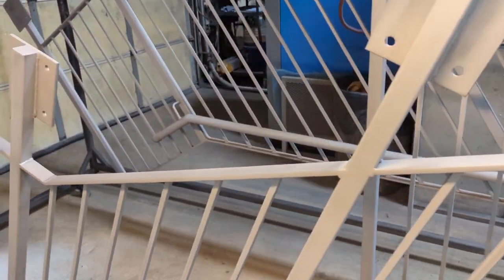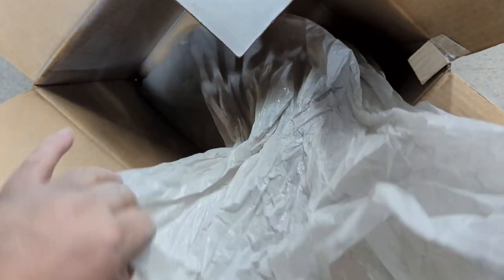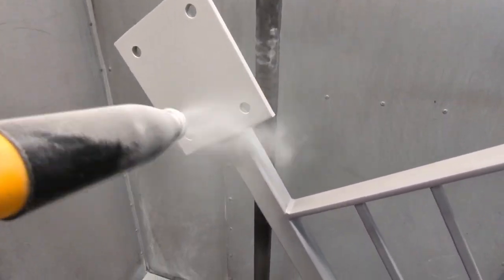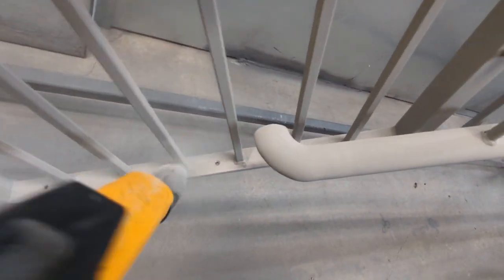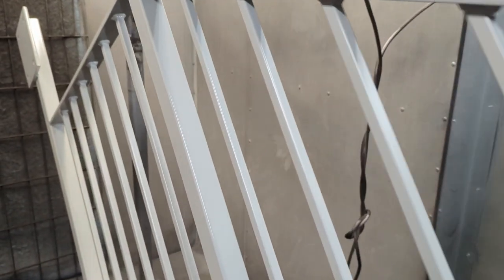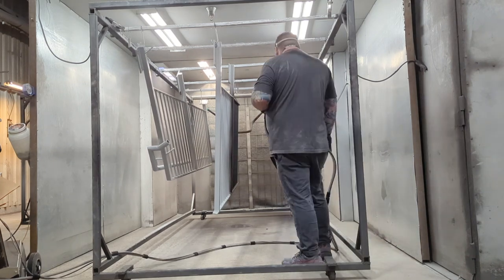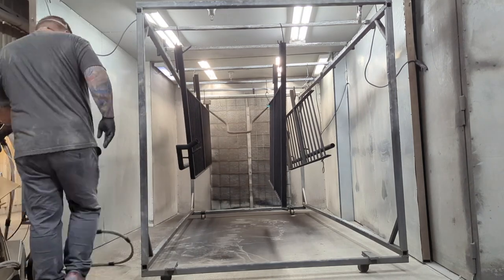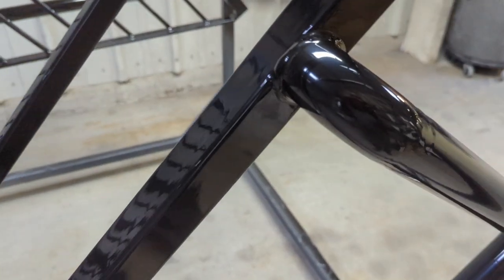Powder Coating All The Railing! - Unknown Coatings - Ep 132 - Mirror Black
Listen more Lofi hip hop / Chill beats to relax, study, work, sleep

★Follow lofi geek's channel: @lofigeek